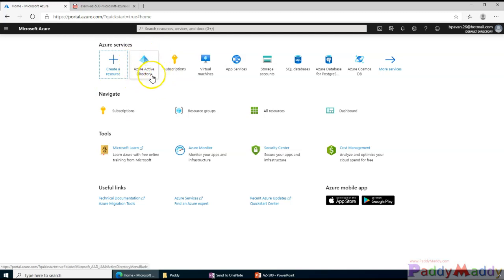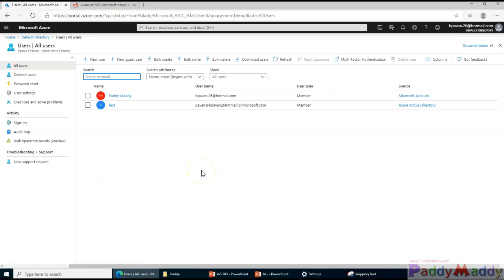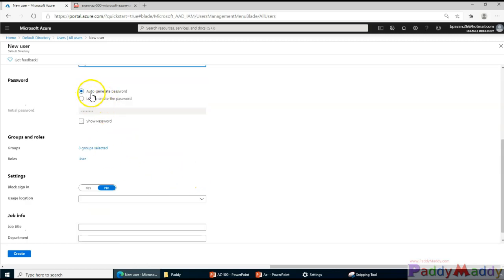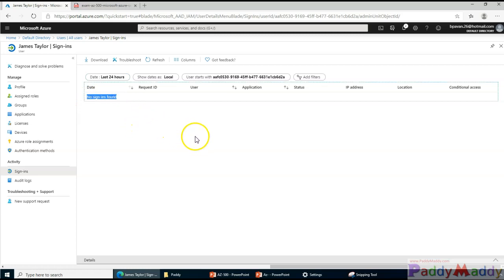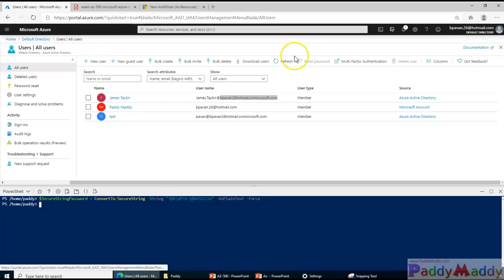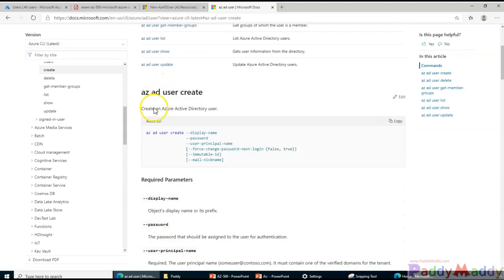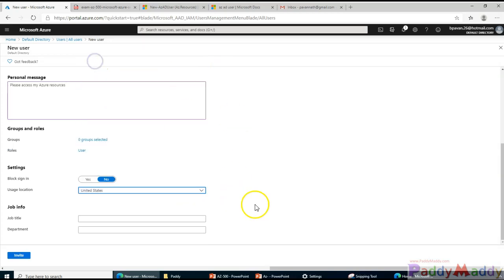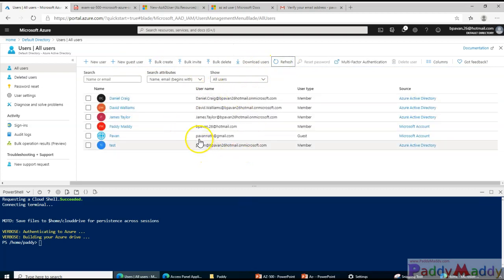How to Create User in Azure Active Directory Learn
how to create user in azure active directory in Azure portal
how to create user in azure active directory in CLI
how to create user in azure active directory with Powershell Azure AD module